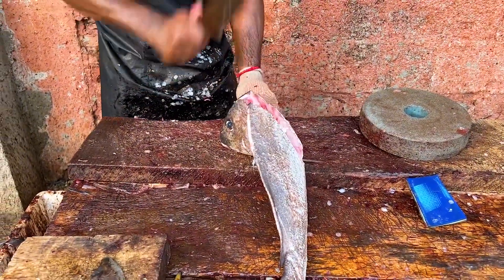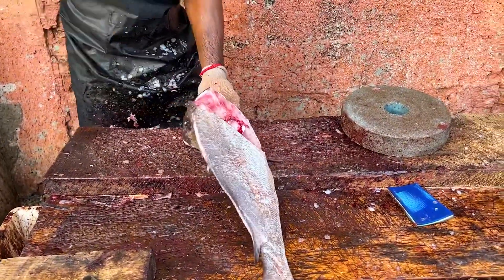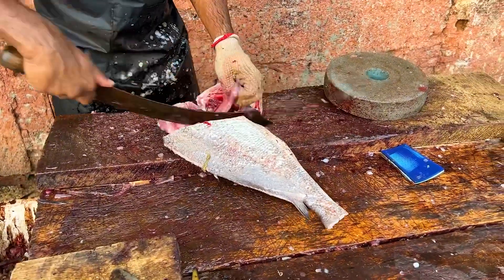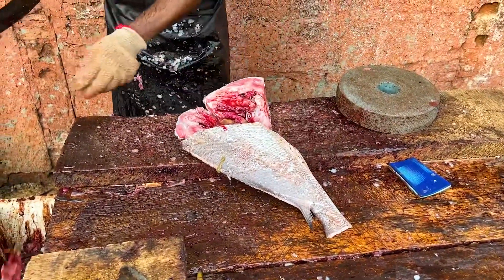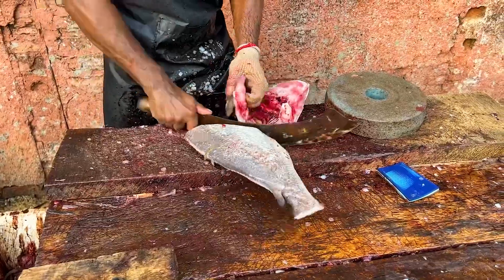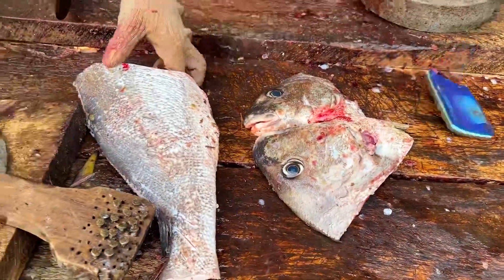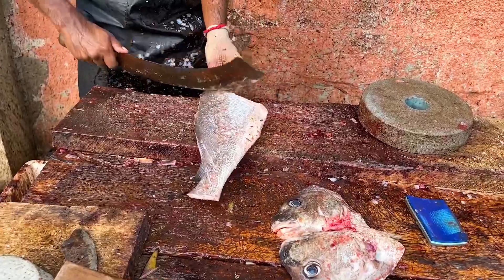Rare Black Bronze Beam Cutting | Bronze Beam Fish Cutting Skills